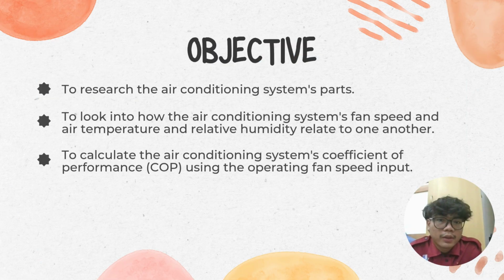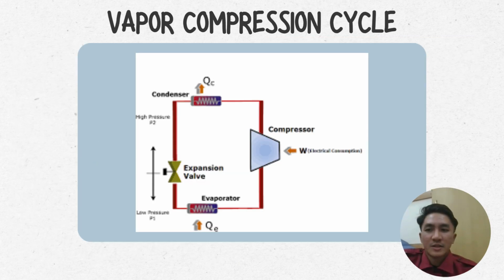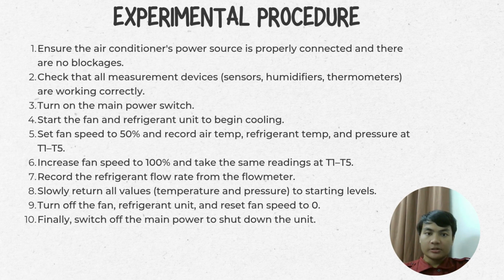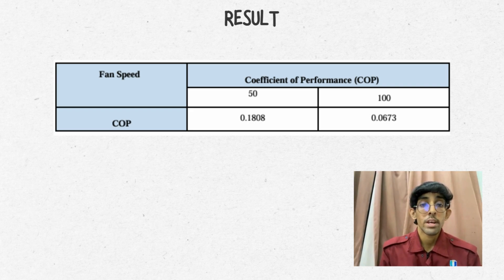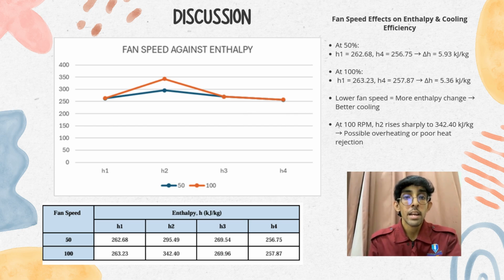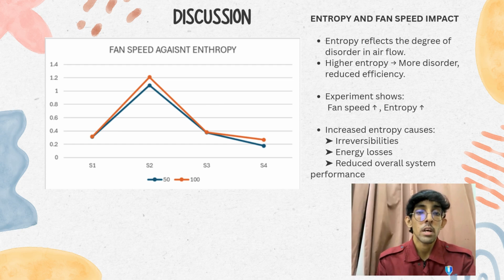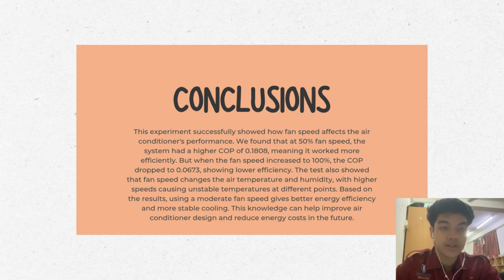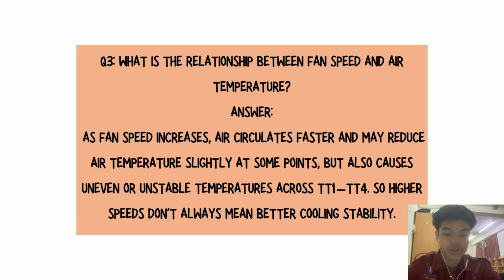BMM3282 MECHANICAL ENGINEERING LAB 3 / GROUP 3 / SECTION 03